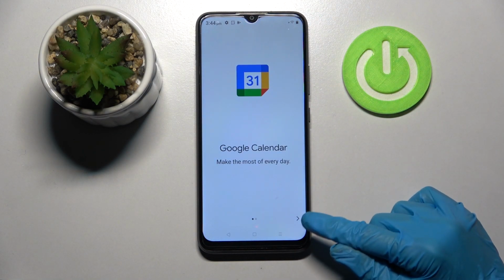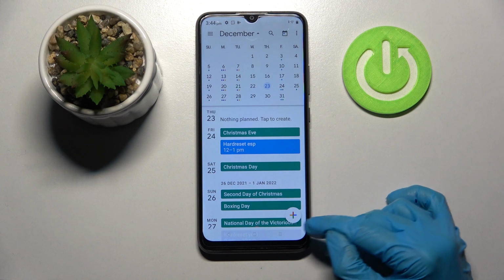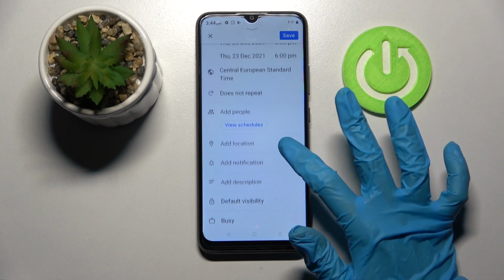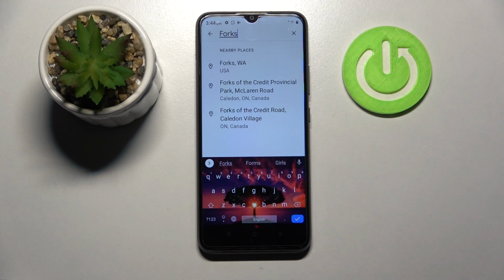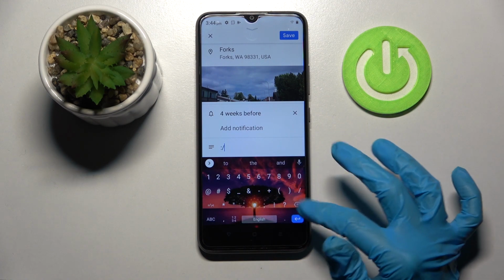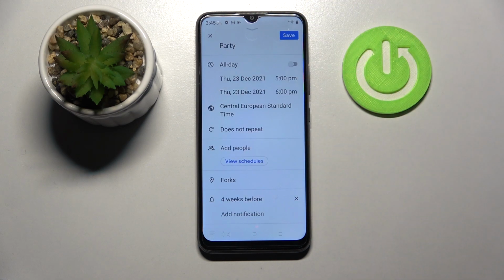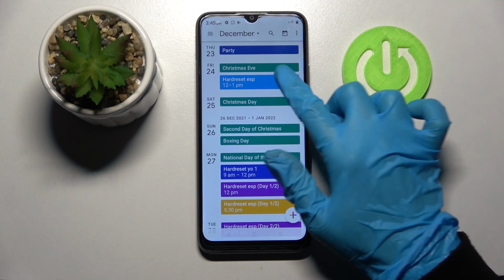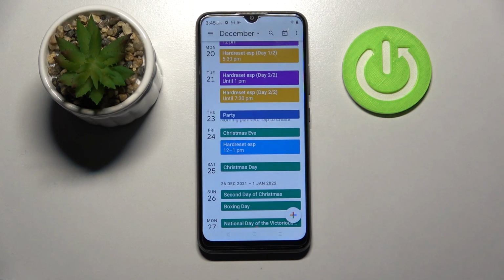How to Add Event to Calendar in REALME C21Y - Use Calendar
Find out more info about REALME C21Y:
Hello! If you want to learn how to use the calendar in the REALME C21Y, you should use this tutorial. Our expert will show you how to add an event to the calendar, how to set a reminder, how to add details to the event and much more. If you have a lot of activities during the day and you just need help with your day plan, then start using this amazing application. Go to our YouTube channel if you want to know about your REALME C21Y.

How to add events to calendar in REALME C21Y? How to save the date in REALME C21Y? How to use the calendar in REALME C21Y? How to create event in REALME C21Y? How to Set up a Reminder on REALME C21Y? How to Add Calendar Notification in REALME C21Y? How to Customize Calendar in REALME C21Y?  How to add an event to Google Calendar in REALME C21Y? How to open the calendar in REALME C21Y?